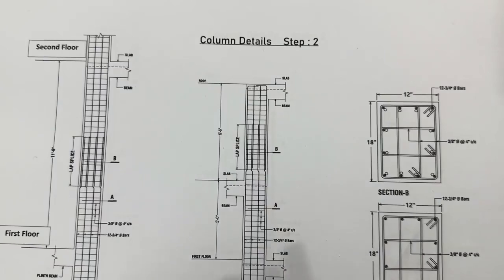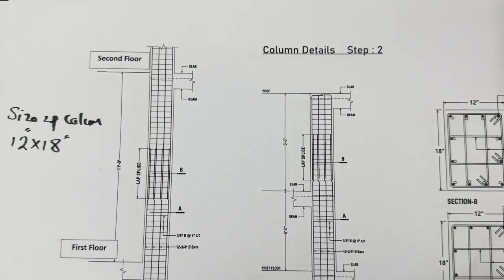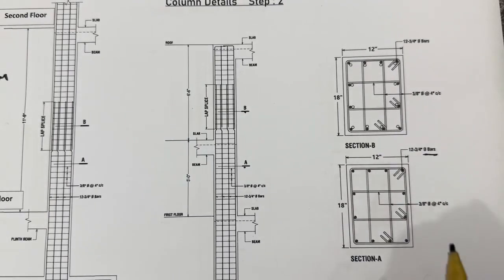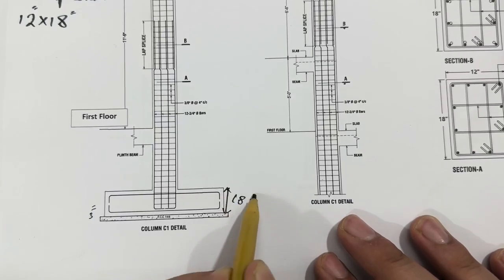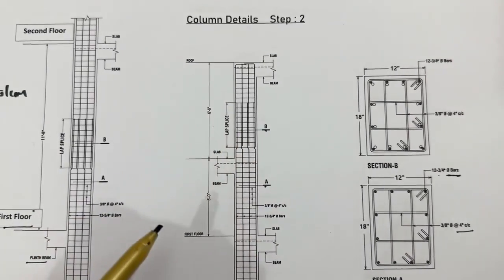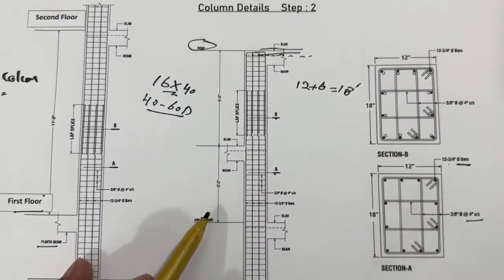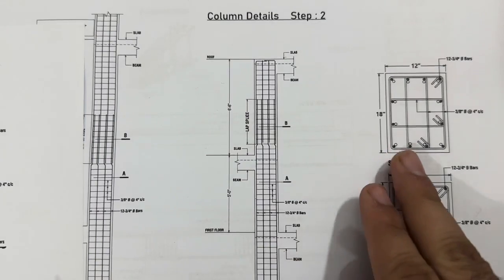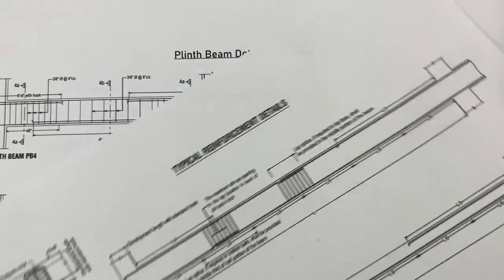Column Structural design for 4 storey Building